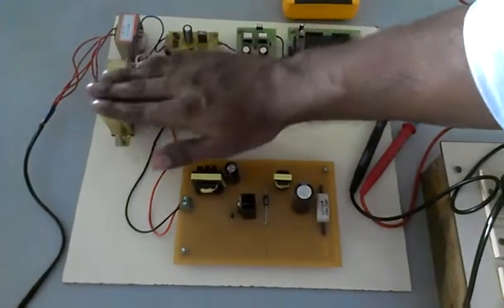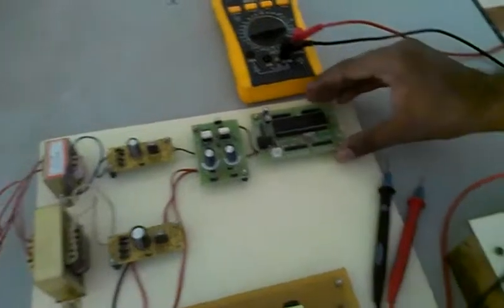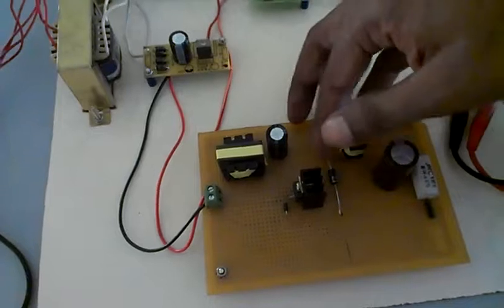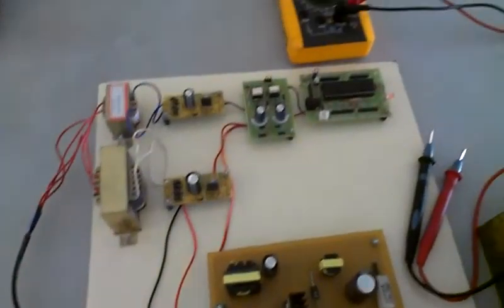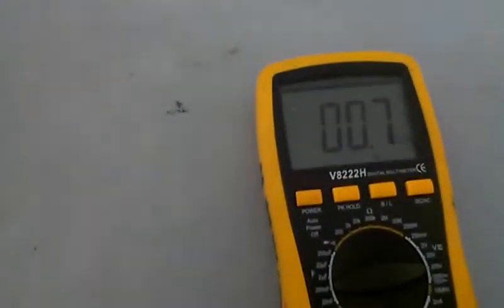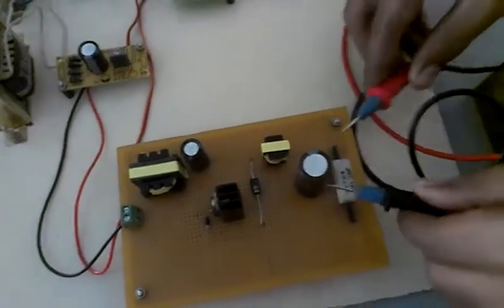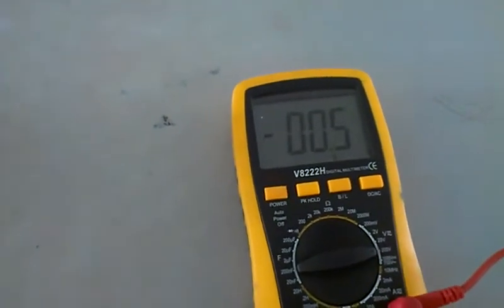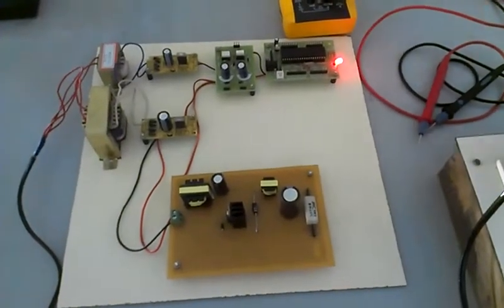Input Feed Forward for Full Bridge CUK Converter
Automatic Mode Shifting Control Strategy with Input Feed Forward for Full Bridge CUK Converter